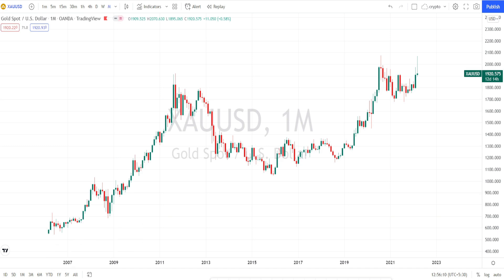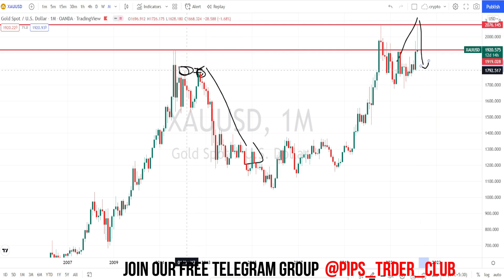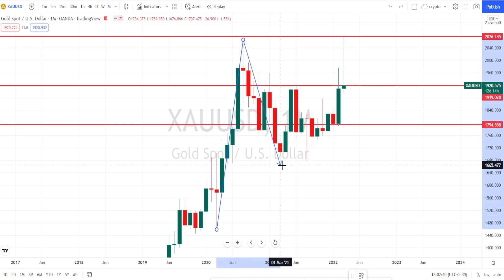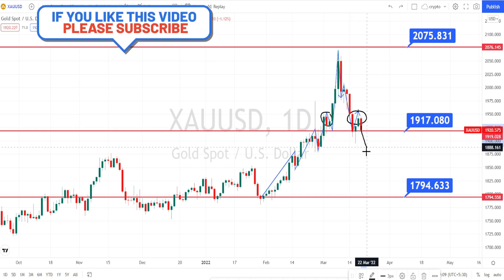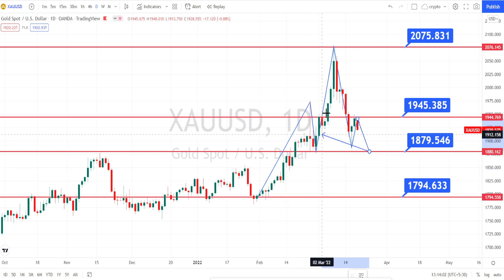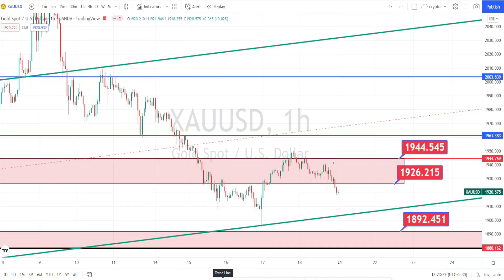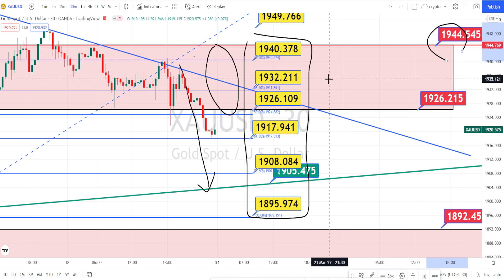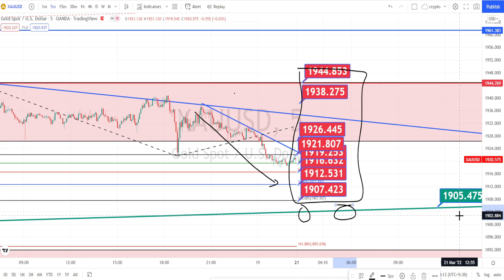XAUUSD 21 MON | XAUUSD Analysis today | xauusd trading strategy | Forecast price TODAY GOLD forex